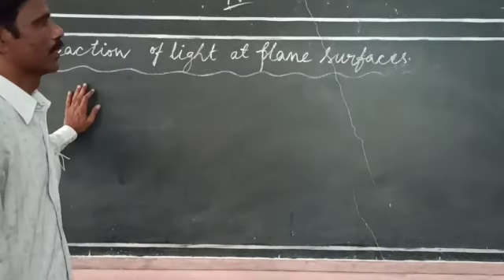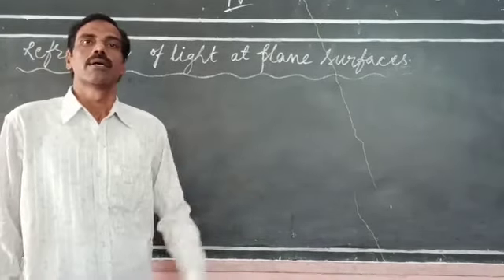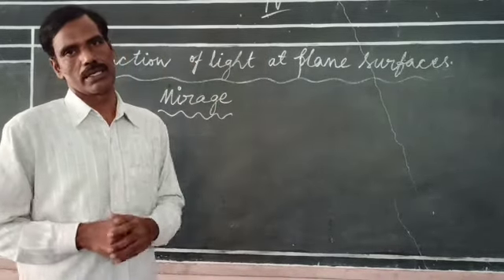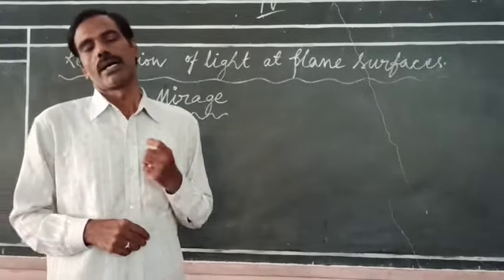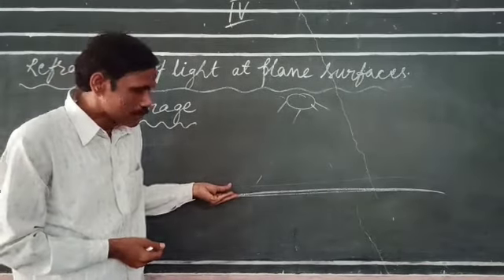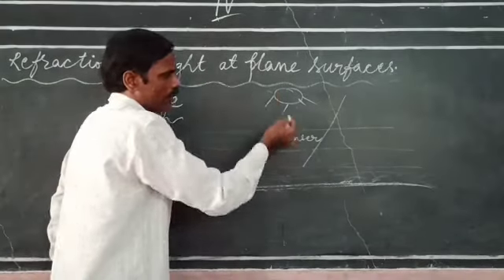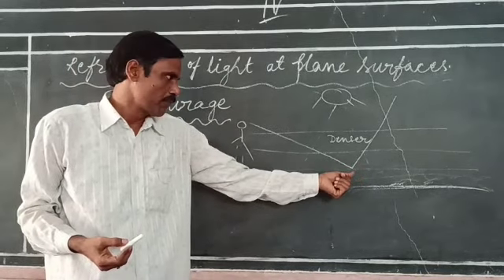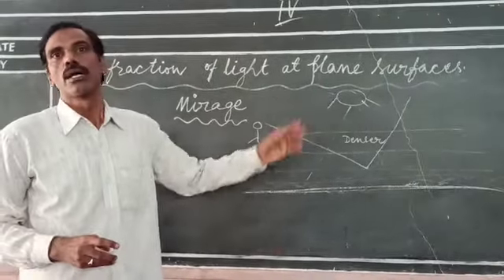Physics Ch -2 ( part -4)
Refraction of the light